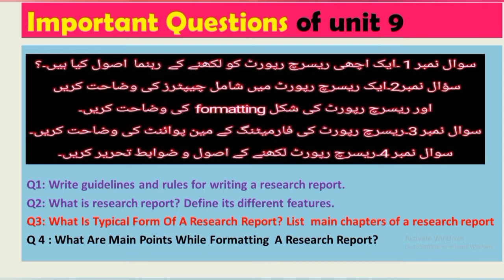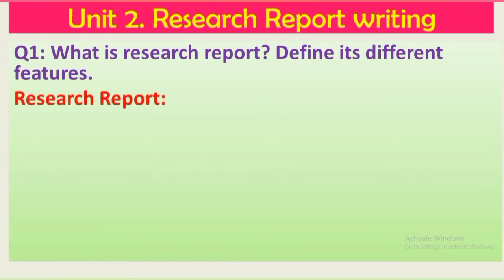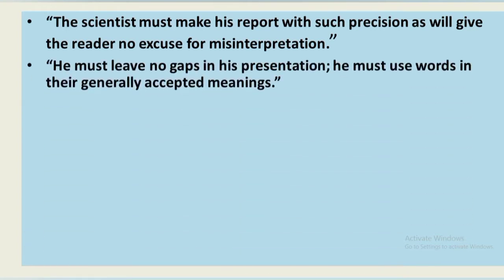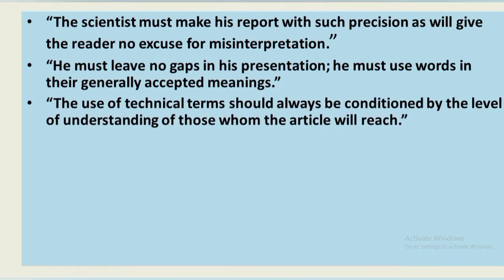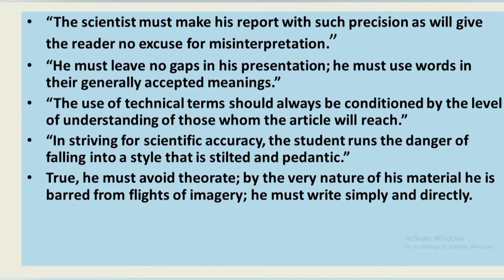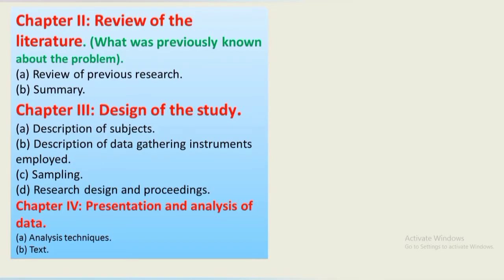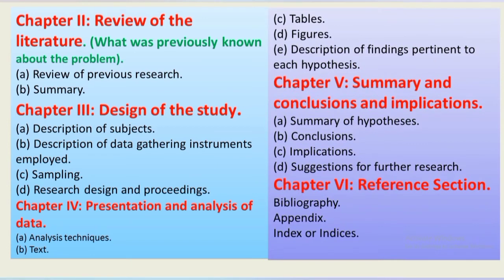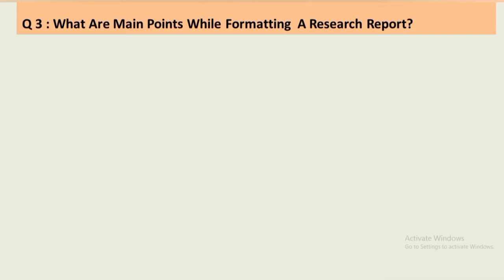Research report writing # research report writing, cc 837 Aiou Ma Education , Med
What is research report , what are main points of Educational research report writing? cc 837, Ma Education Ma AIOU